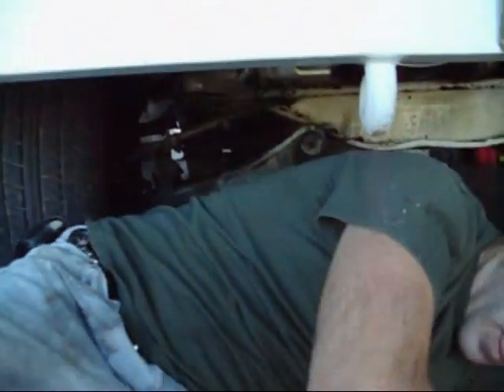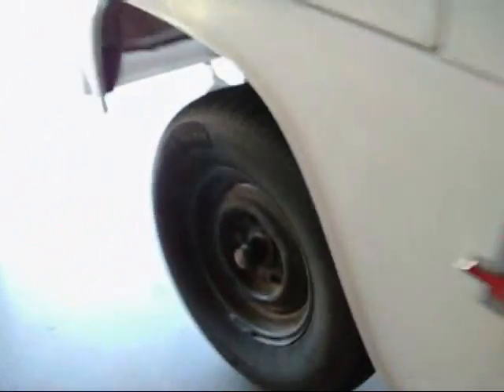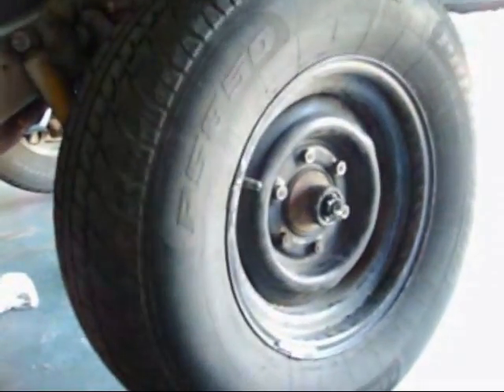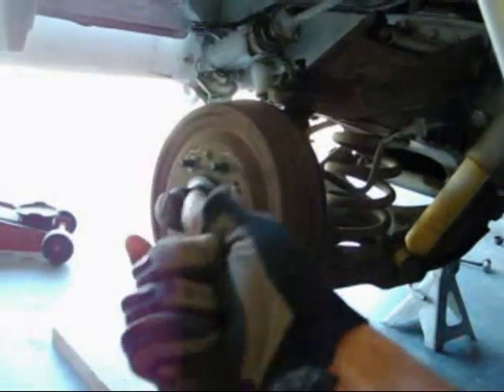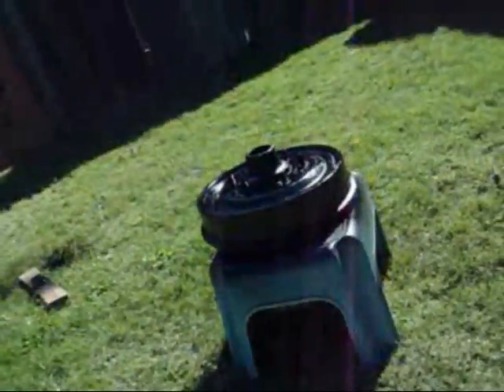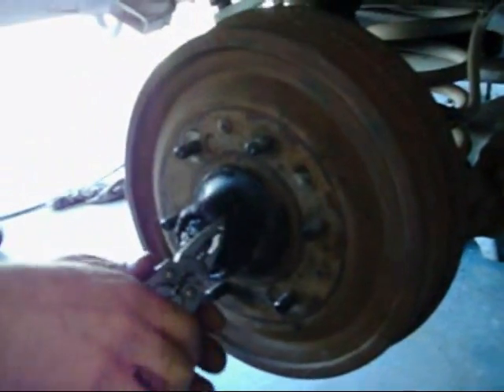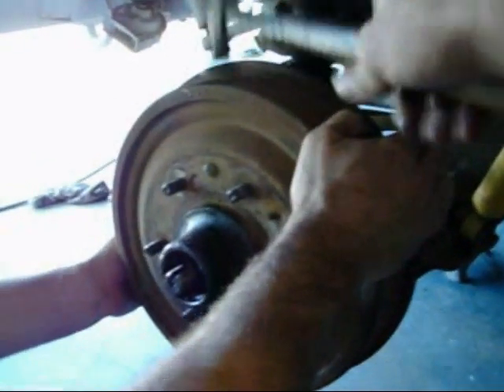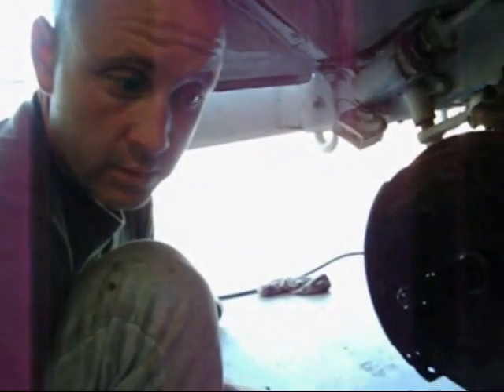BBHR PROJECT CHEVY WHEEL BEARING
In this episode of Bethel Brothers Hot Rod, Dan and Joe Bethel work on Joe's 65' Chevy C10 truck. They give an easy, "how to" on replacing your wheel bearings. All this and more on Bethel Brothers Hot Rod.